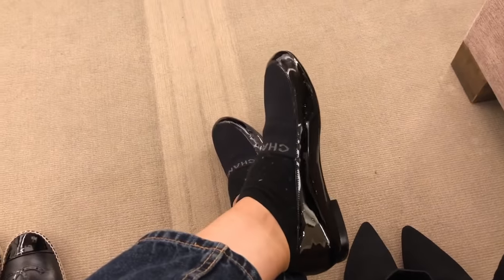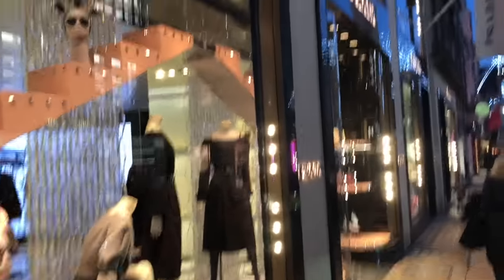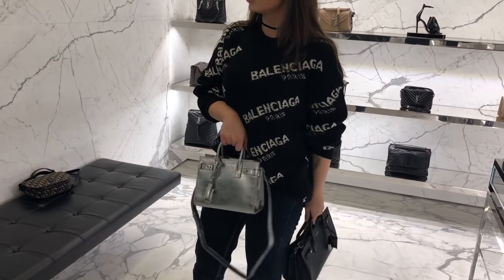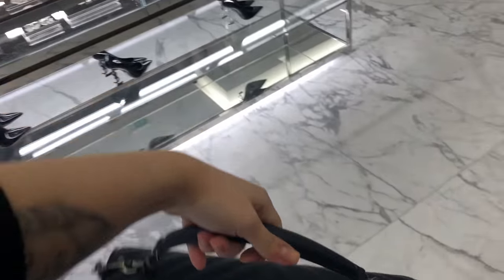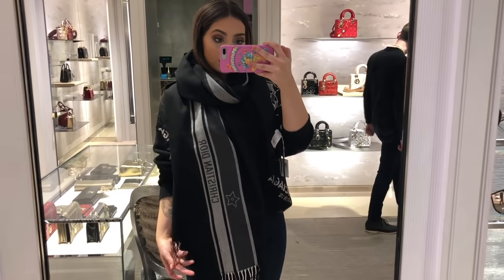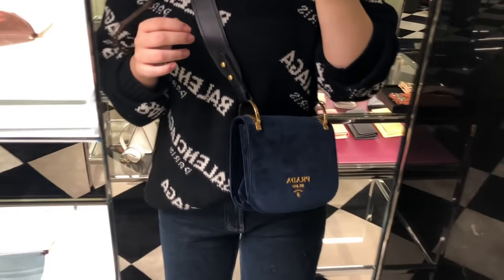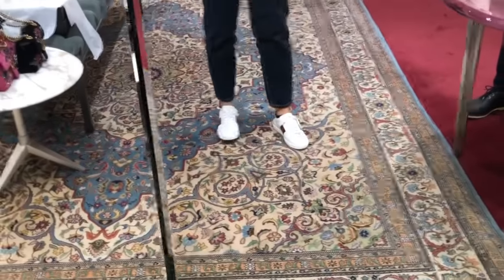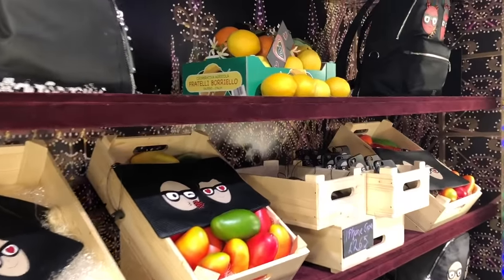Luxury Christmas Shopping On Bond Street & Harrods- Chanel, LV, Prada & Burberry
Come shopping with me! I'm looking for some Christmas gifts for myself. Everything is linked down below.

Hope you like this video! xx

♡ Facebook page: Maria Draganova/ MDraganovaOfficial

♡ Depop: mariaxxd

Boots- similar

Moschino Phone case

In This Video:

Burberry Poncho
Burberry T shirt
Burberry Sweatshirt
with hoodie

LV Scarf
Dior Earrings

Prada Cahier Bag
Prada Velvet bag

Saint Laurent College Bag

Gucci Sneakers
With Fur

Dolce & Gabbana

Camera: Sony A5100
Editing: iMovie